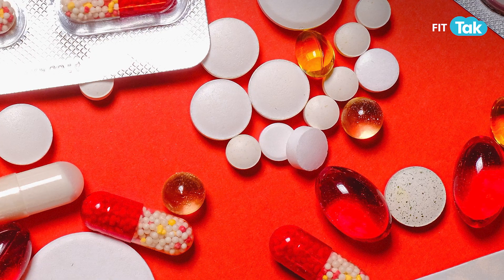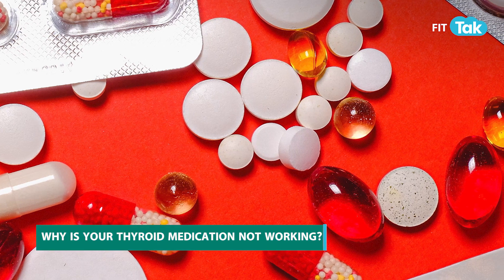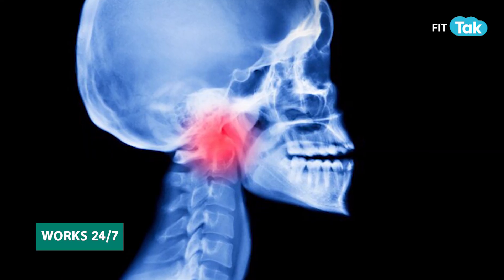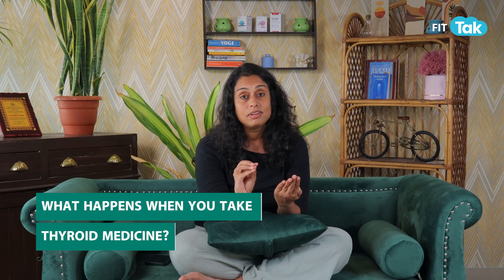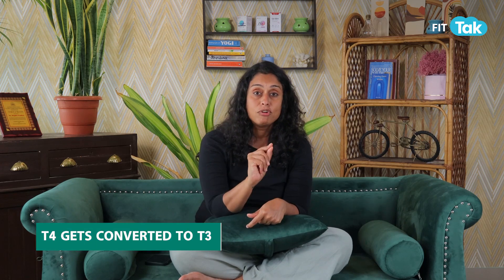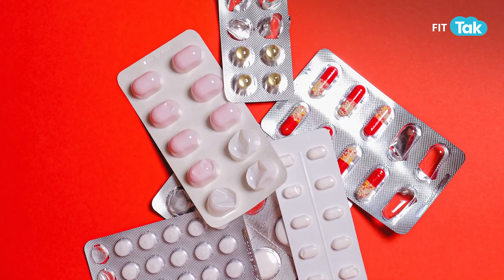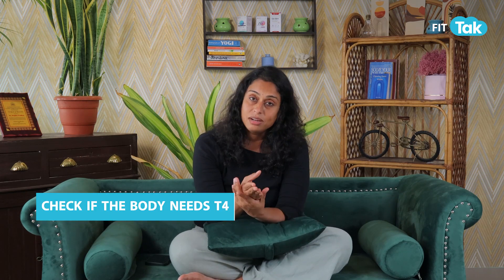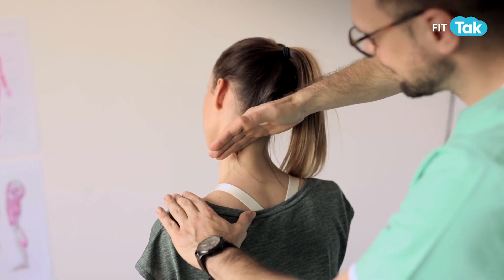Can You Prevent Thyroid? | Fitness | Fit Tak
Have you ever wondered why thyroid problems occur? In this video, we delve into the fascinating world of thyroid health to explore the underlying causes. The thyroid gland plays a crucial role in regulating metabolism and overall well-being, and when it malfunctions, it can lead to various issues like hypothyroidism and hyperthyroidism. Factors such as genetics, autoimmune diseases, iodine deficiency, stress, and environmental factors can all contribute to thyroid dysfunction.
In today's video, join us as we uncover the key factors behind thyroid issues, helping you better understand this vital aspect of your health.